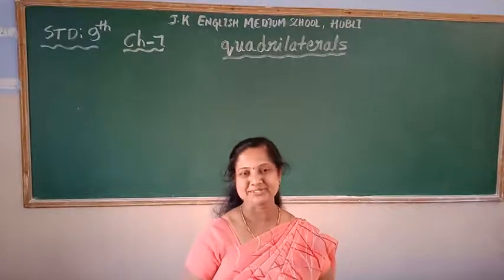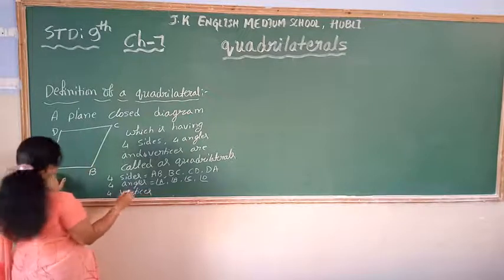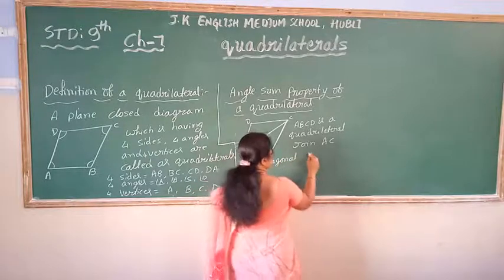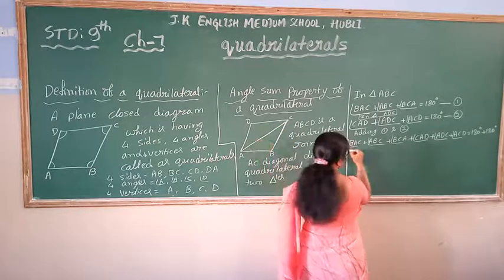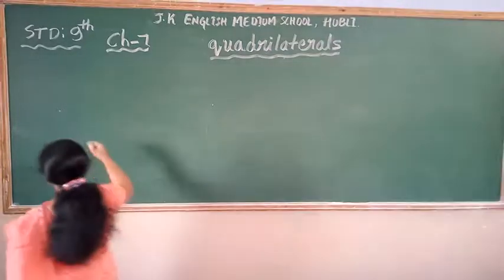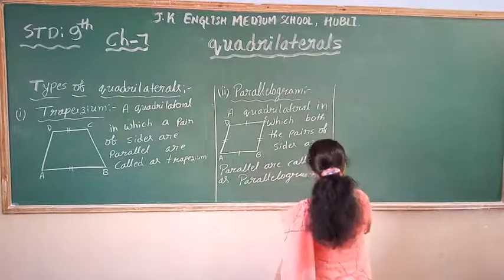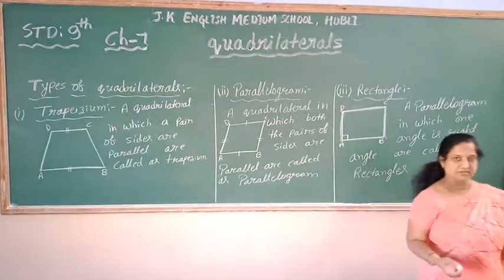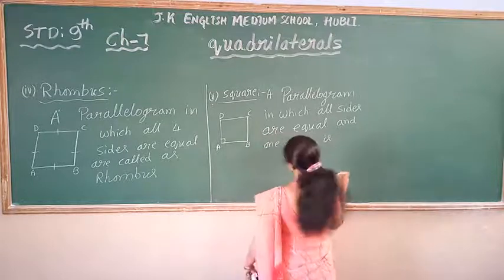std 9 th mathematics